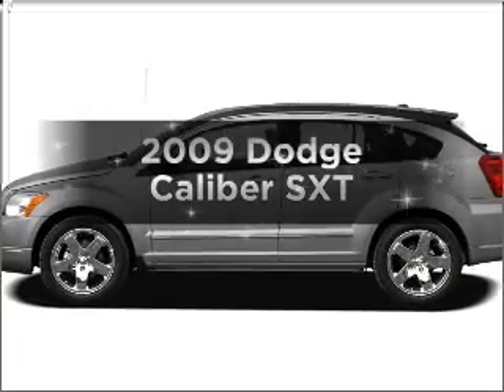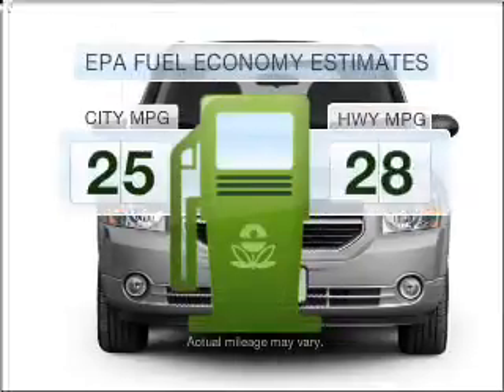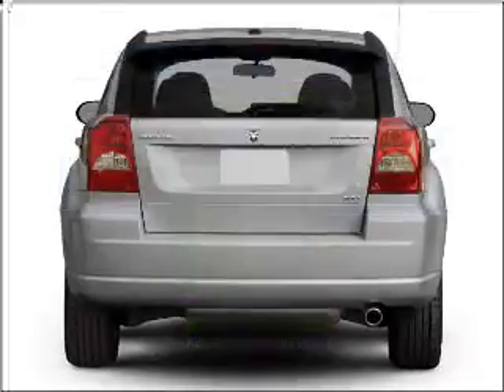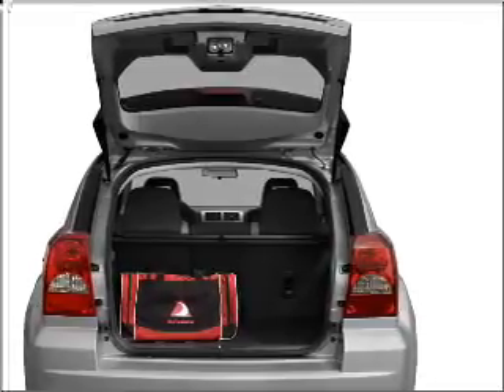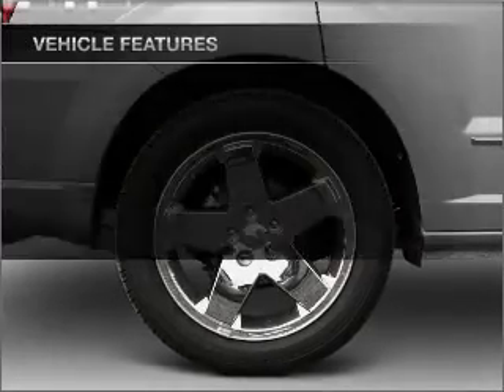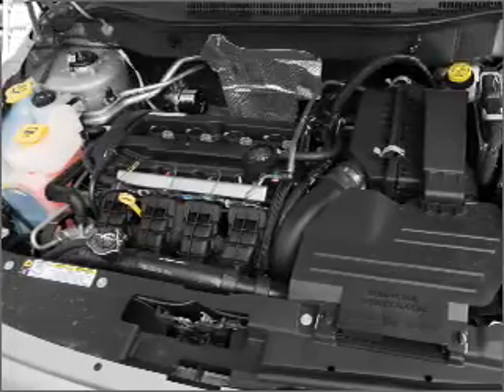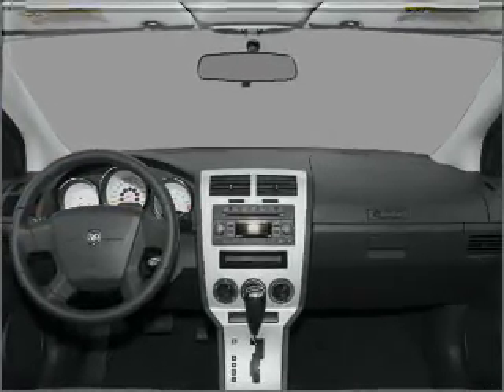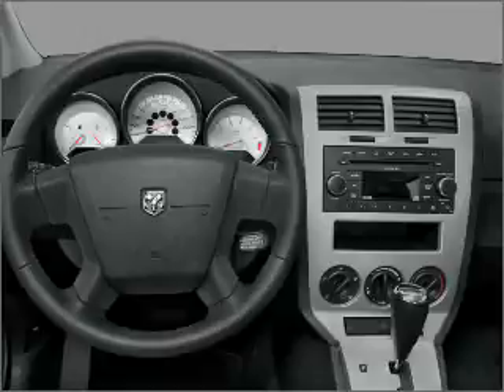2009 Dodge Caliber - Marietta GA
Year: 2009
Make: Dodge
Model: Caliber
Trim: SXT
Engine: 2.0 liter inline 4 cylinder 16 valve
Transmission:
Color: Brilliant Black Pearl
Mileage: 32770
Address:
789 Cobb Parkway